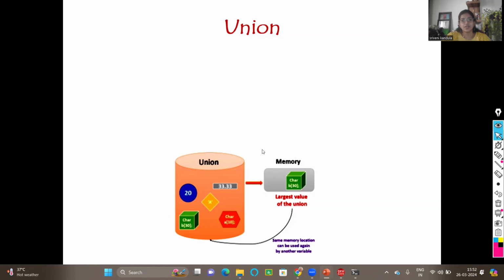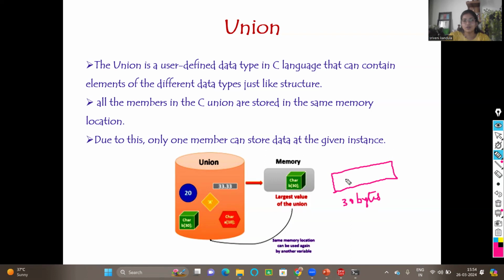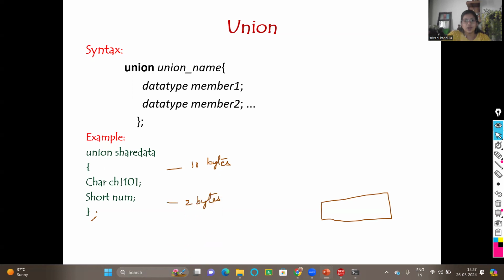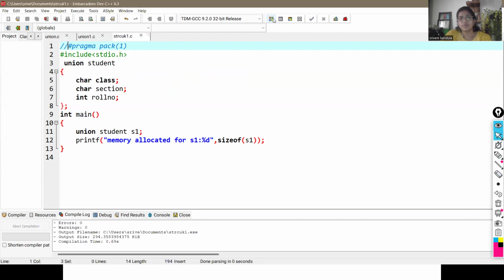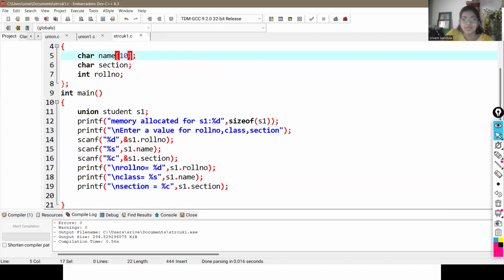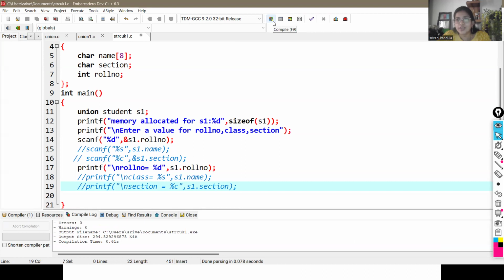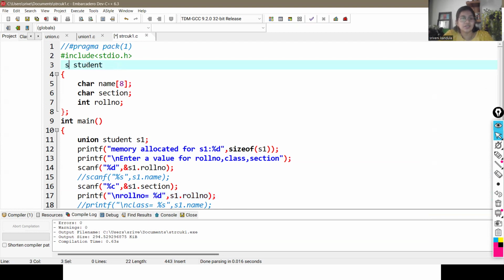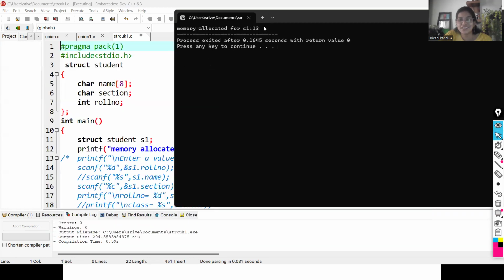Unions in C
this lecture explains:
1.Union definition
2.Union Declaration
3.Accessing the members of a union
4.Memory allocation in a Union
5.Example C program